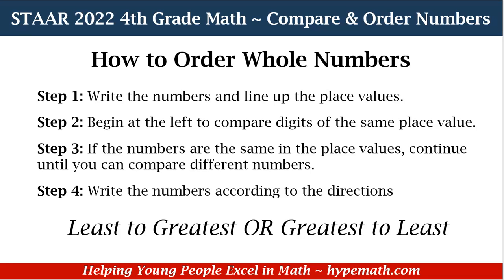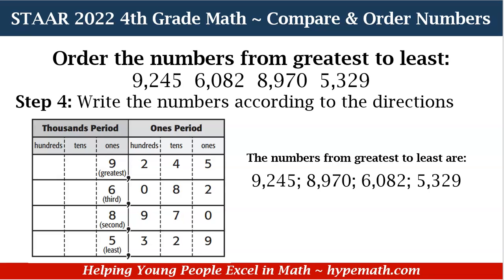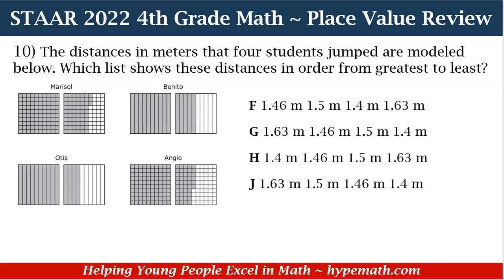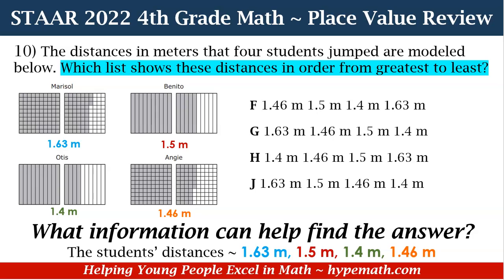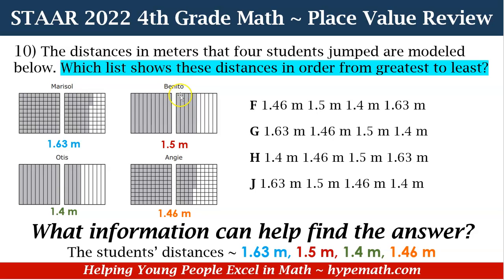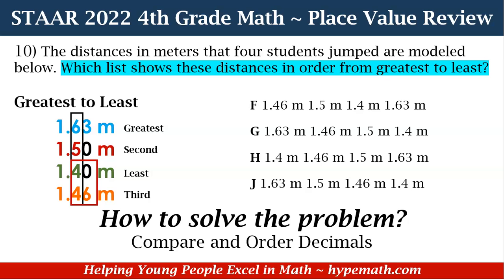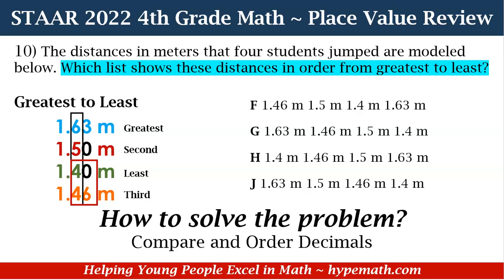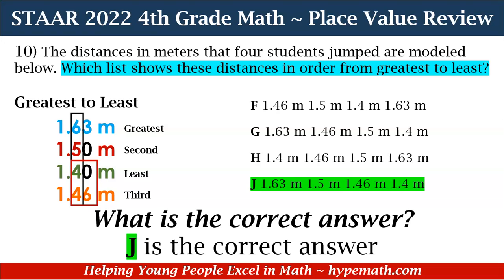2022 Texas STAAR Math ~ 4th Grade (Compare and Order Numbers) Part 2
In this video, 4th-grade students will review how to compare and order whole numbers and decimals. They will be able to go through the steps to determine how to order numbers from the least to the greatest value and the greatest to the least value.